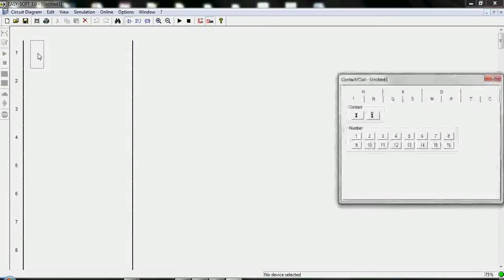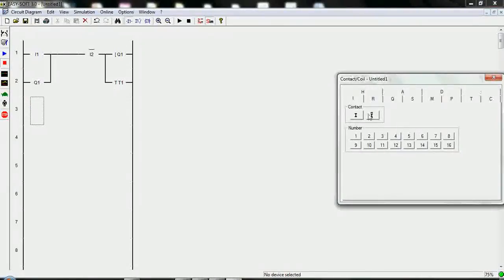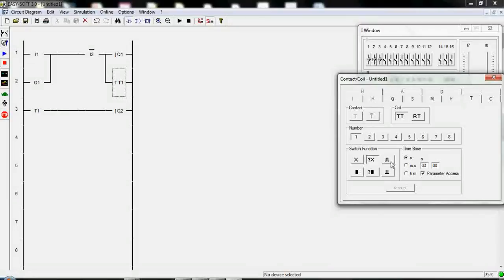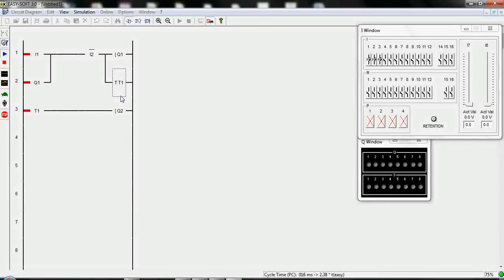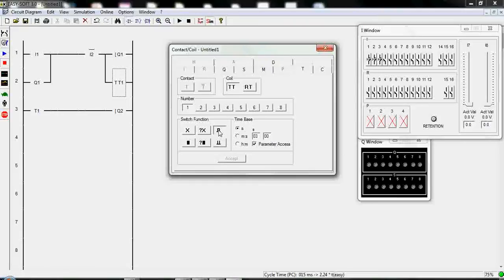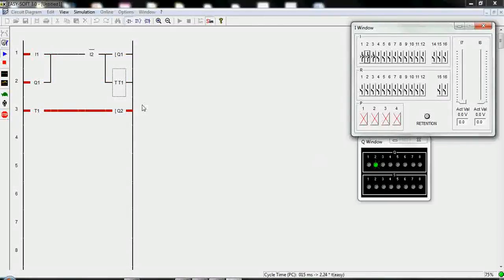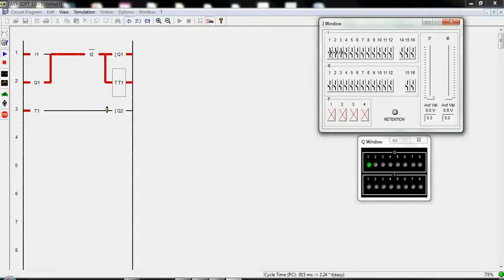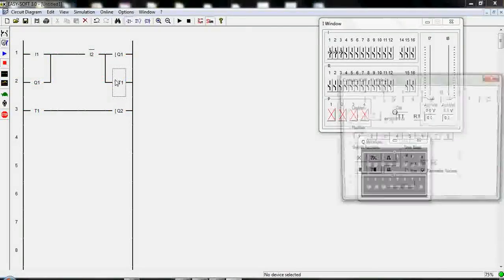#3 Easy Soft All Timers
Moeller Easy Soft 3.0 Work of All kind of timers
Brief usage of all timers in Easy Soft 3.0